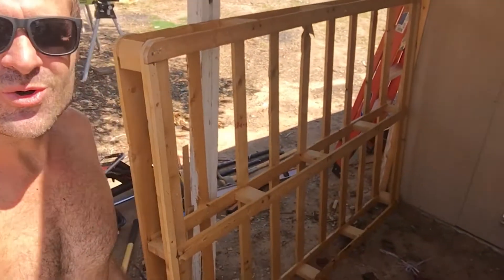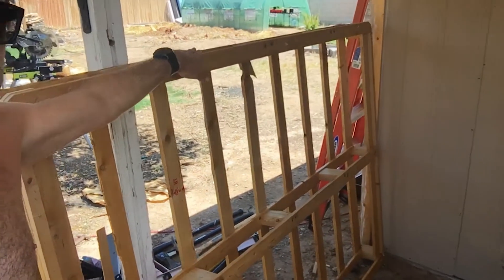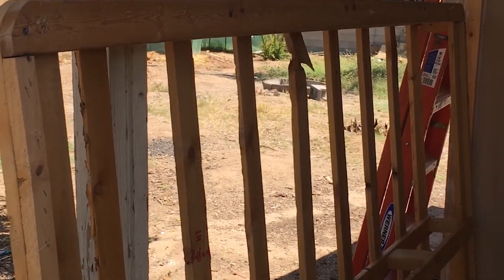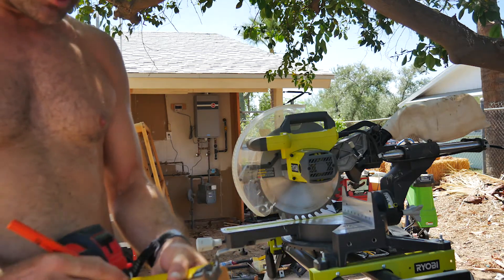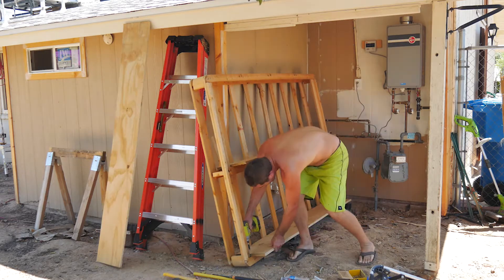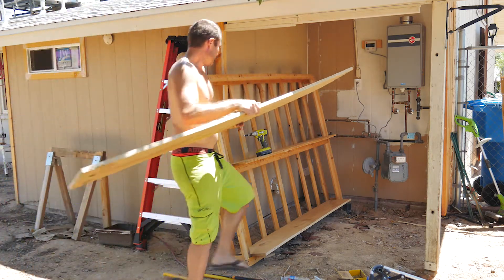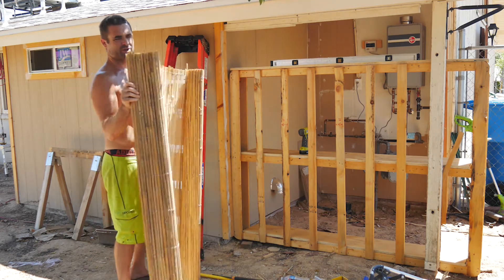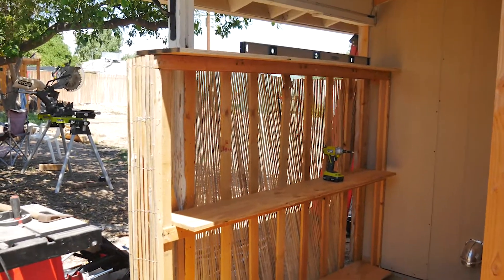Ep 90 - Box Spring to ToolShelf Build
Indeed a tool shelf and only had an old box spring... Can I do it...Oh yeah. Check it out.